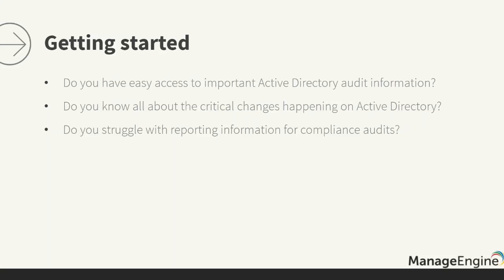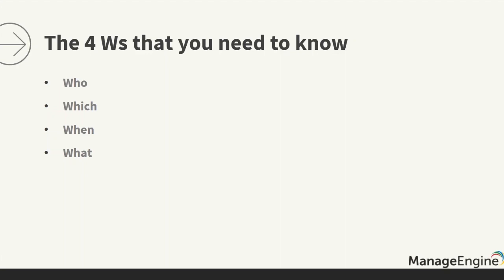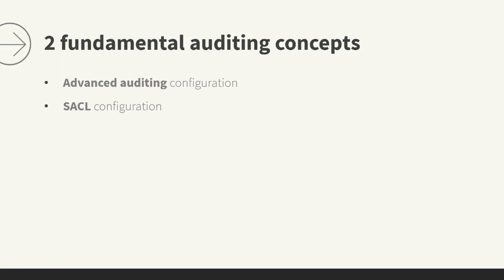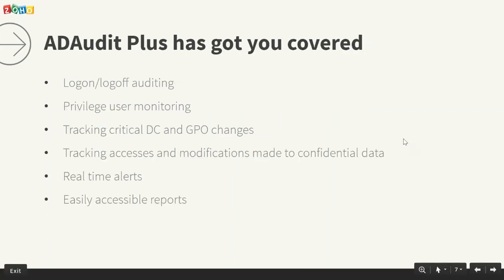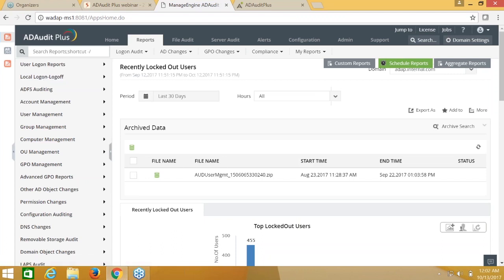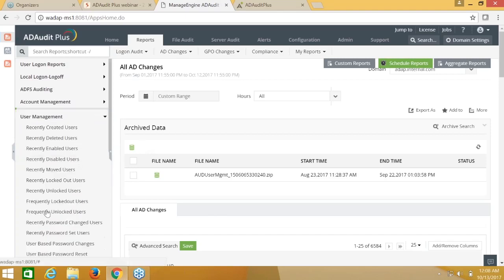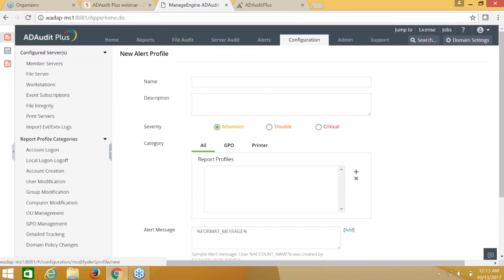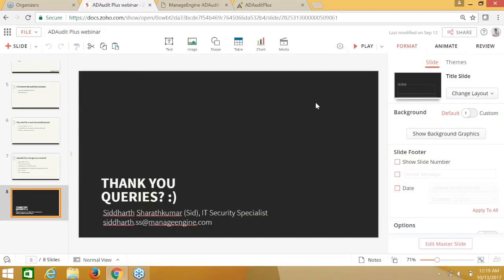A comprehensive walk through of Active Directory auditing in 40 minutes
When enterprises think of threats, they usually think only about those that are external, and often aren't equipped to deal with ones that stem internally. If your enterprise uses Active Directory, then you would know the challenges of securing it. A single change made to a critical component such as a DC or GPO in Active Directory can jeopardize the security of your enterprise. The only way to stay on top of every critical event occurring in Active Directory is with a real time auditing and alerting tool such as ADAudit Plus.

In this webinar, you will learn about:

-- Getting started with Active Directory auditing and an overview of ADAudit Plus
-- Auditing user logon activity and monitoring privileged user actions
-- Tracking critical events and changes made in Active Directory
-- Clear-cut use cases that make ADAudit Plus the perfect Active Directory auditing tool
-- Meeting regulatory mandates with the pre-packaged compliance reports of AD Audit Plus